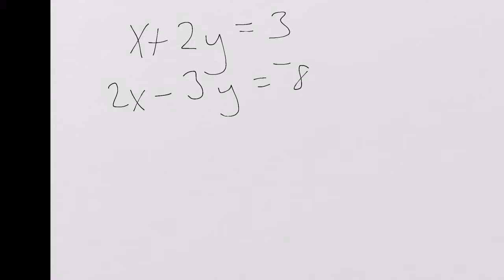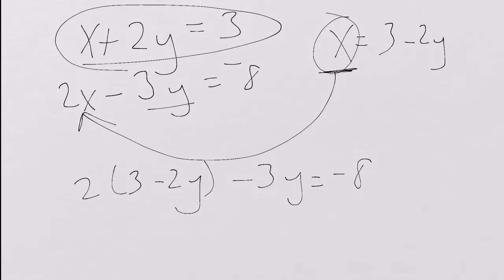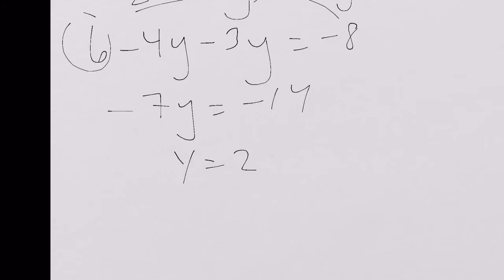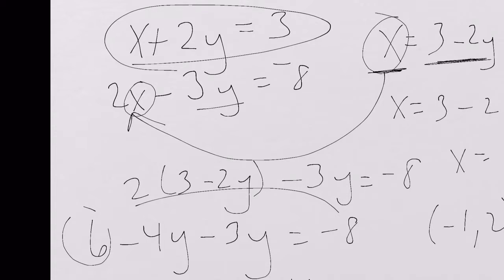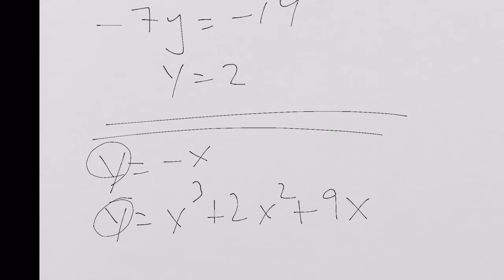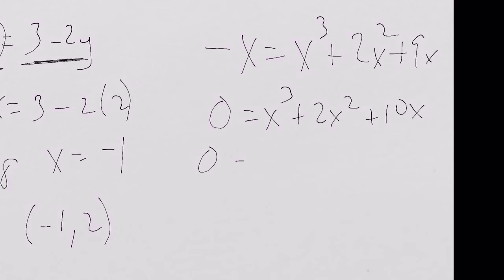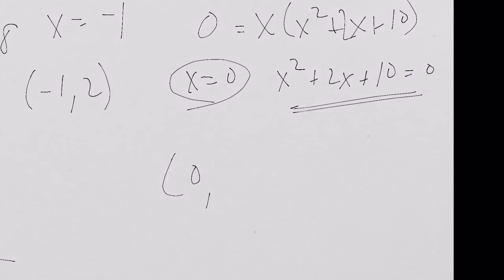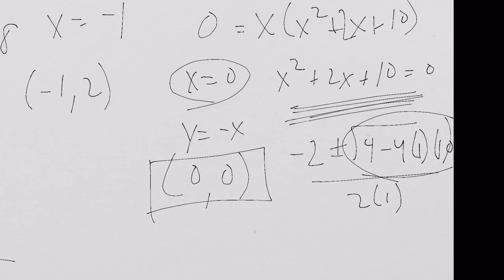CVCC MAT 171 Ch 7 Sect 1 Supplement